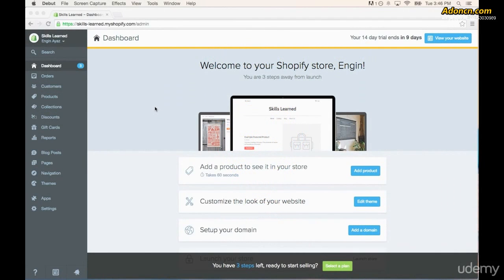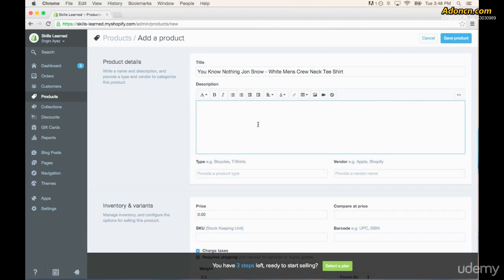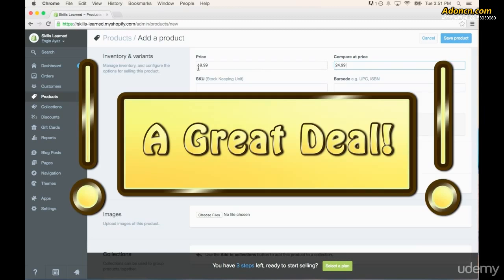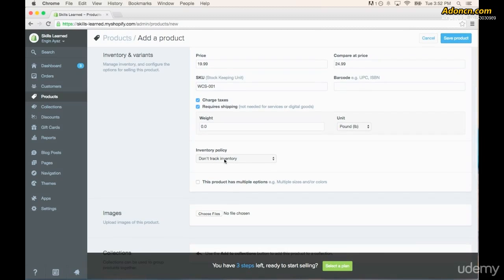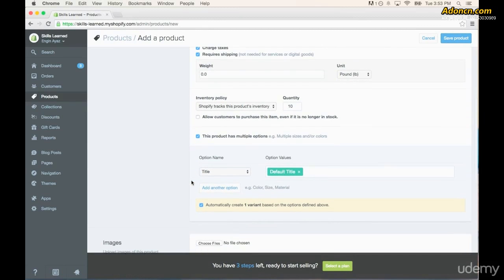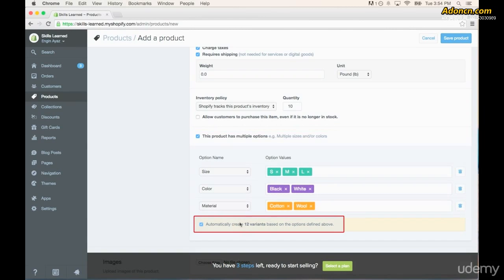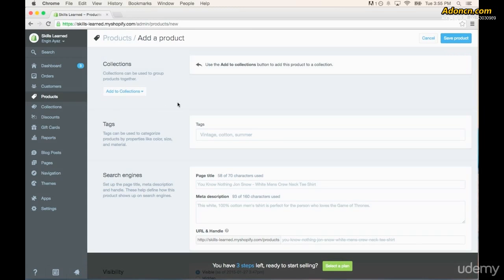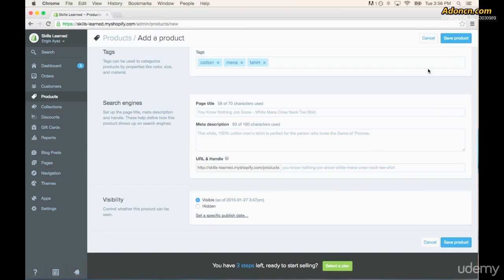Shopify店铺营销设置视频教程-T恤网上暴利销售范例23